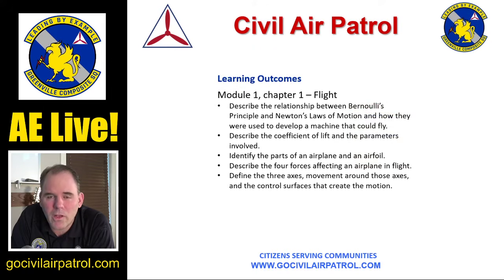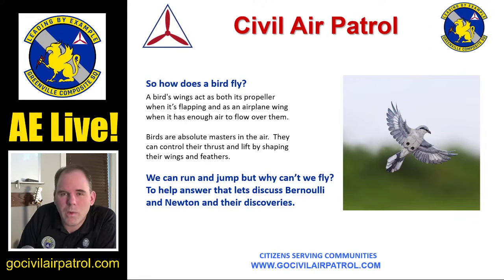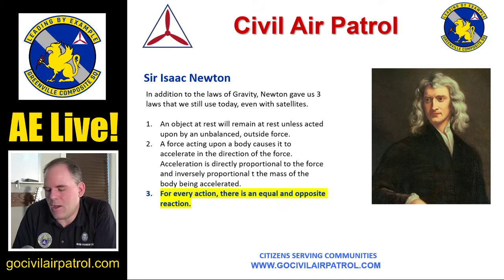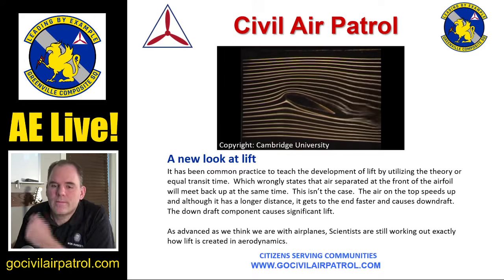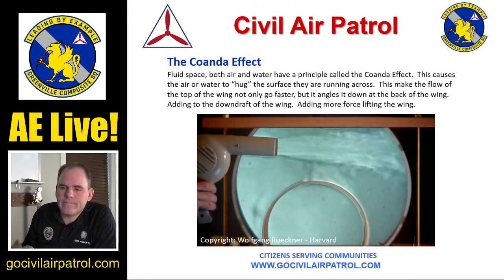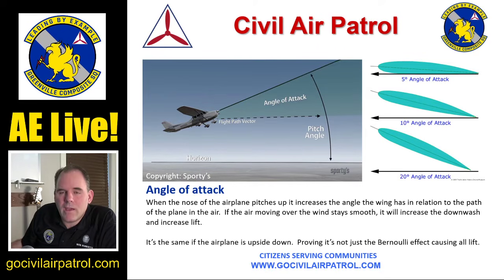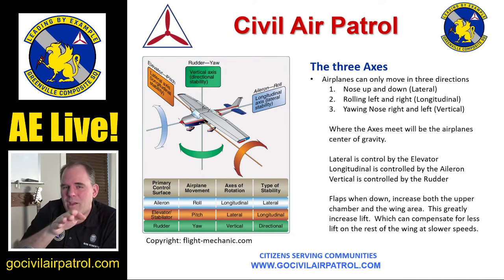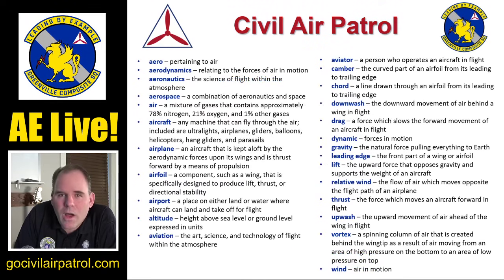Learn about Flight - Civil Air Patrol (CAP) Aerospace Dimensions Module 1 Chapter 1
We will be reviewing the very first chapter of the Civil Air Patrol's Aerospace Dimensions.  Module 1 is entitled "Introduction to Flight".  This module is broken down into three chapters.  This video is the first chapter.  "Flight"